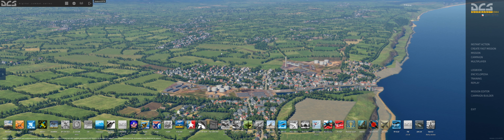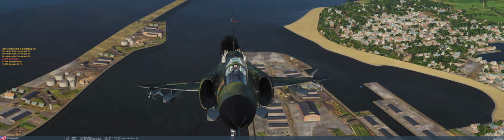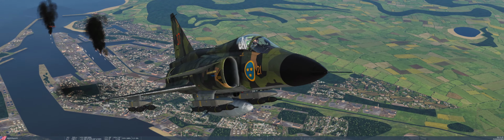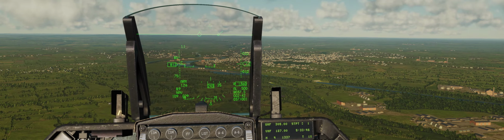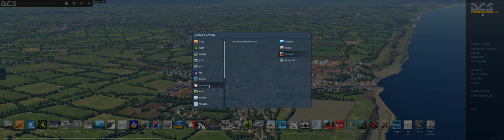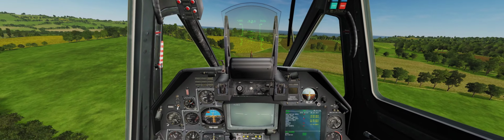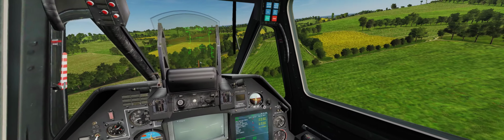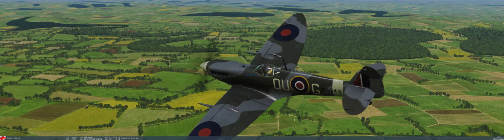DCS Normandy 1944 Map - Revisiting the Normandy 1944 Map Post Visual Update!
This is my post FREE visuals update video... covering the Normandy 1944 Map for DCS World from UGRA Media.